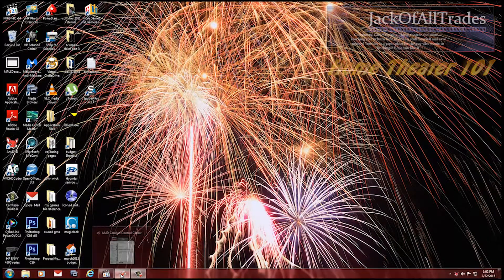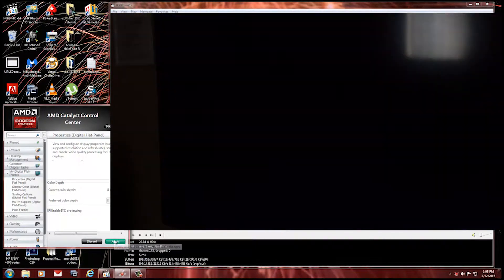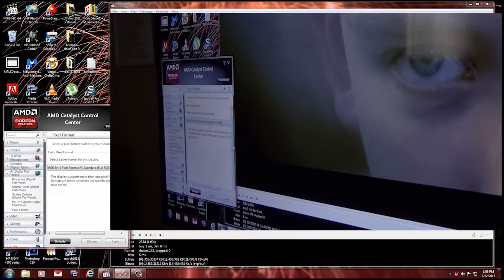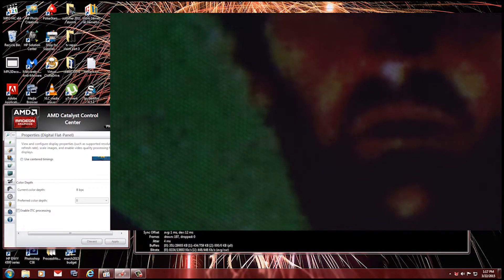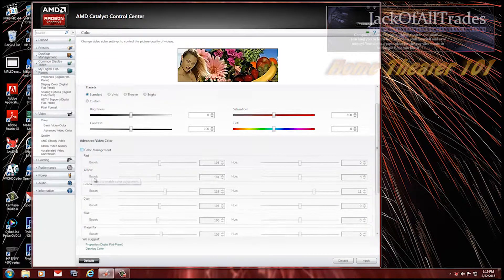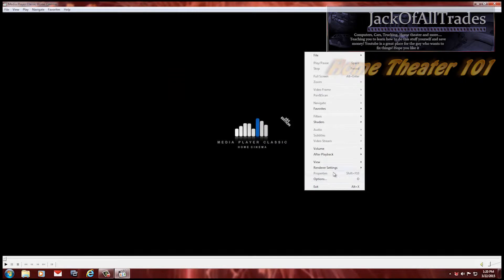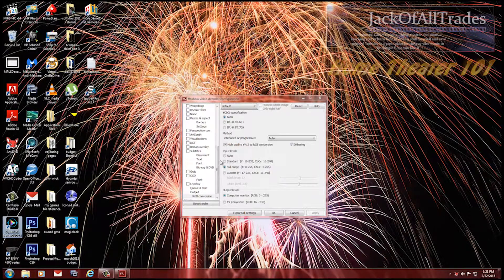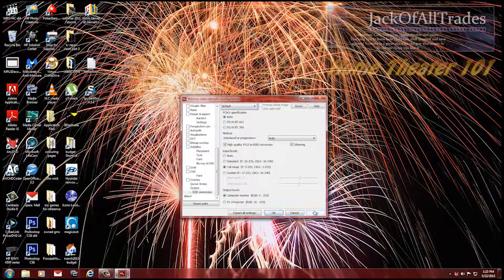Bluray playback correct shaders in mpc and fdshow and ATI graphics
Step by step live teaching on everything to do with HTPC and home theater. Sharing everything I've learned over the past 9 years.

In this video we I will show users how to set up proper color spacing when playing back Blu-ray material from a computer to an LCD television. If your color space is not set right your video card will try to draw video pixels that do not have any information in them resulting in color banding across the blacks and whites as well as the shades of greens reds and blues. Set this up right and you will see everything in the picture you are suppose to see.